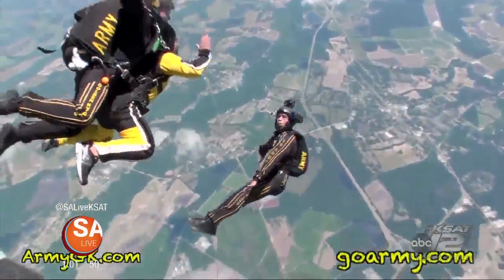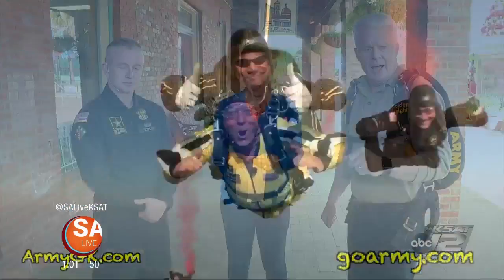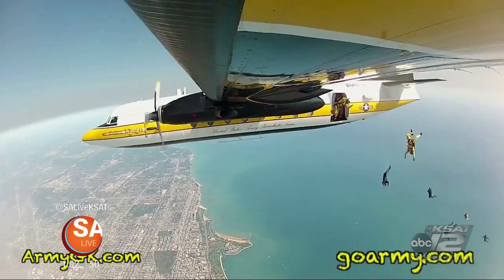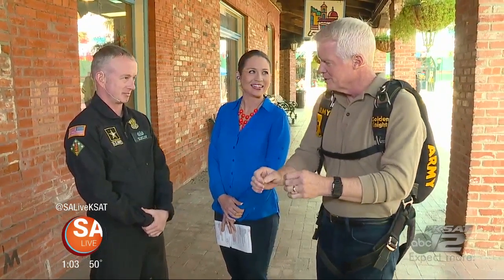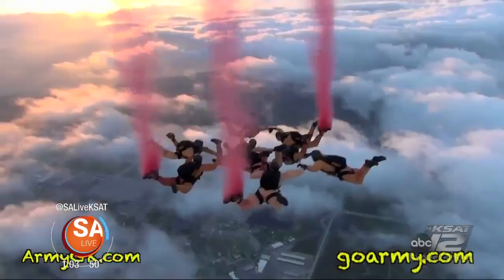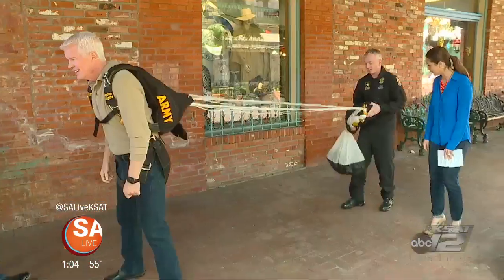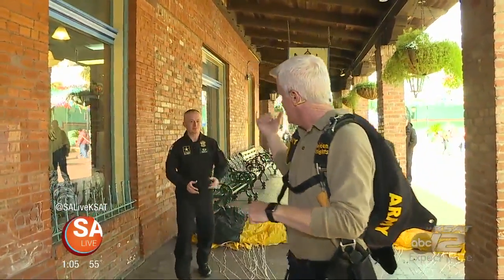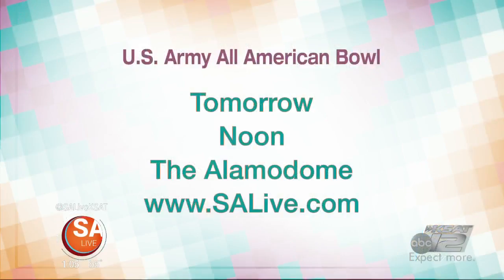U.S. Army Golden Knights stop by SA Live